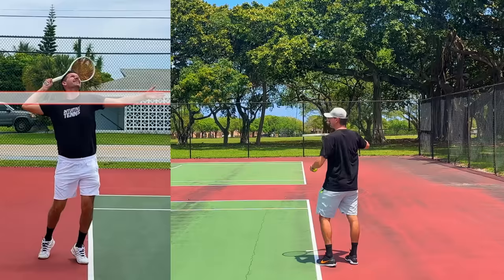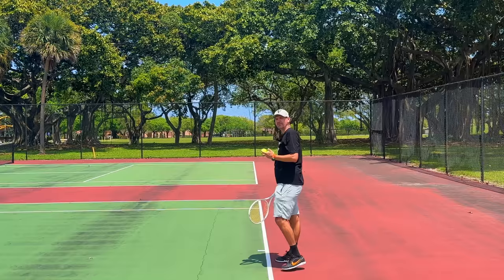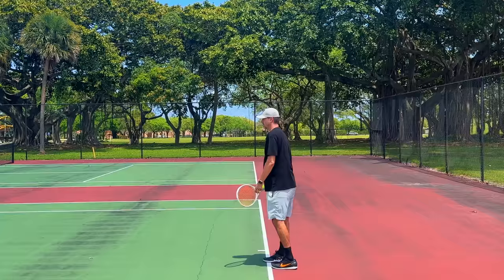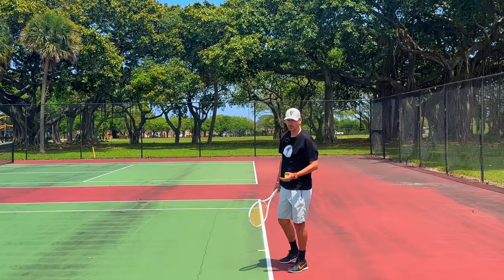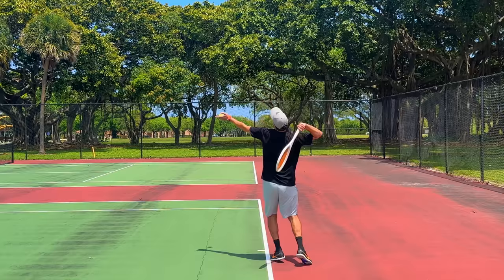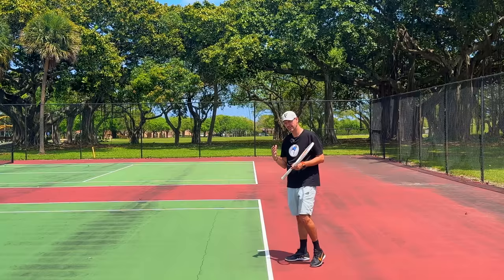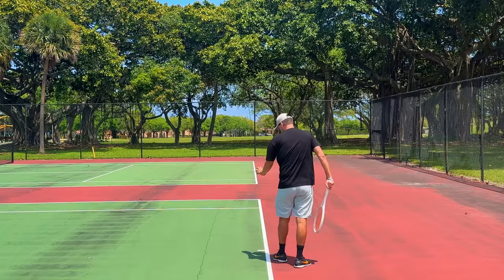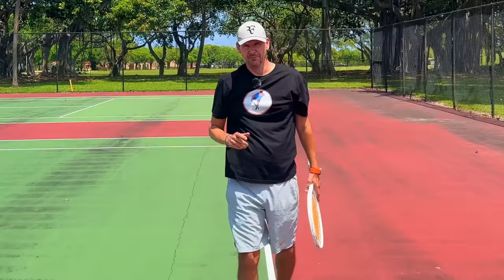How to Cart Wheel a Tennis Serve for More POWER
Fix Your Tennis Technique and get Your Level Up

In today's video, I explain why you must possess one of the biggest power sources on the tennis serve.

🎾 Tennis Equipment Reviews: